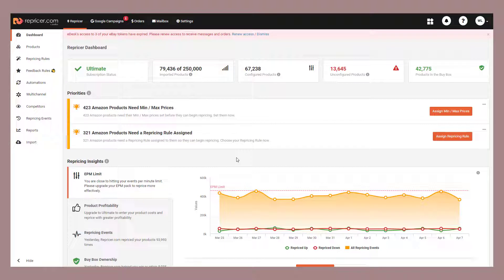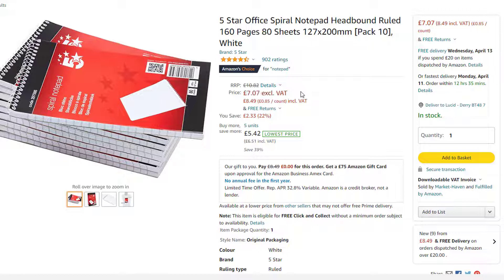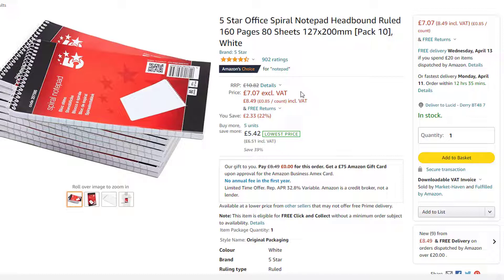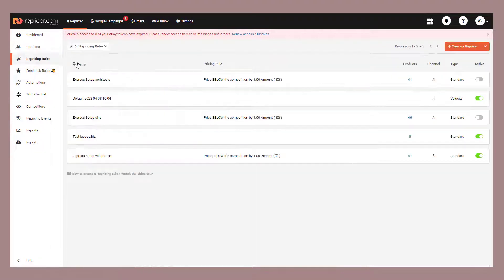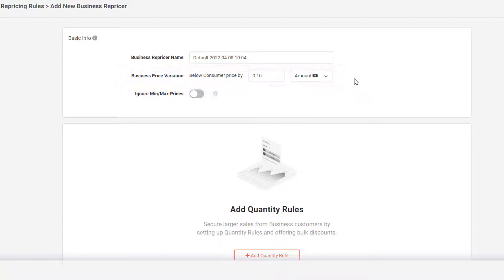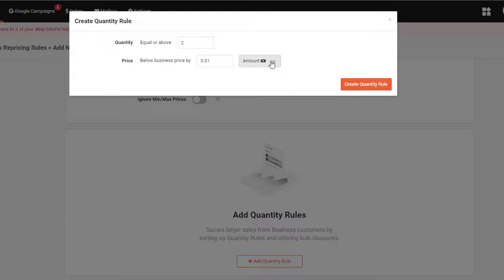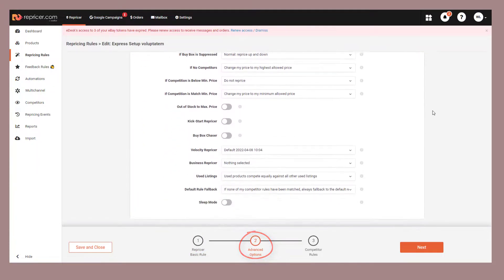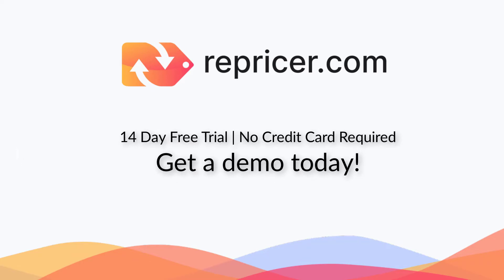Amazon Business Repricer | Advanced Features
In this Repricer.com video, we'll show you how you can use Repricer to set your Amazon Business Price as well as quantity discounts.

Reprice faster than your competitors with instant repricing. We ensure that you win the Buy Box at the highest price and sell at a profit not a loss!

00:00 - Introduction
00:35 - Amazon Business
02:21 - Creating an Amazon Business Rule
02:48 - Business Price Variation
03:33 - Quantity Rules
04:27 - Assigning a Business Rule